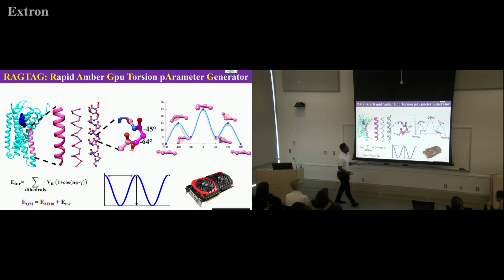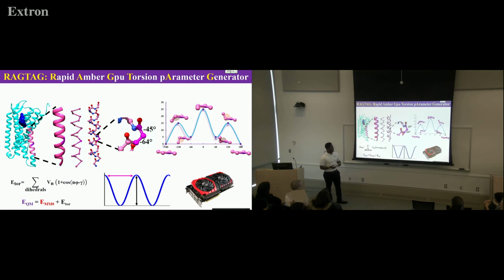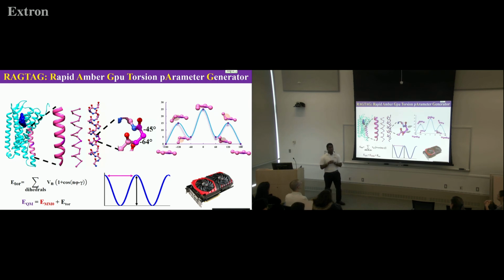IACS: Kellon Belfon 2019 Lightning Talk